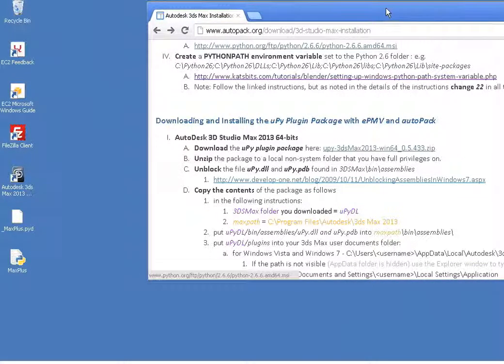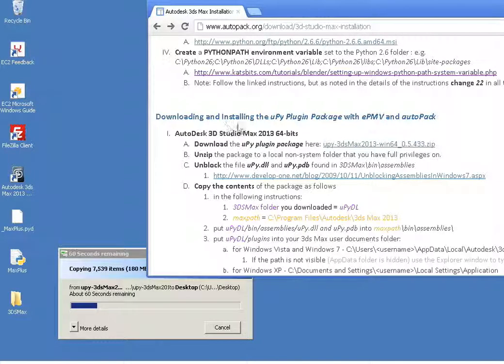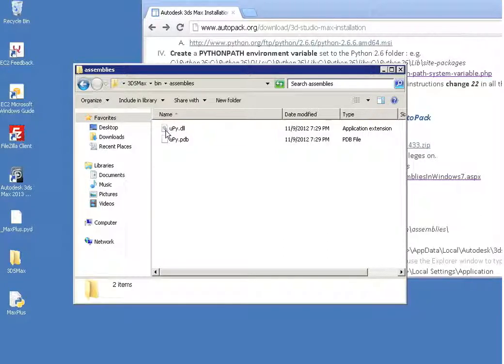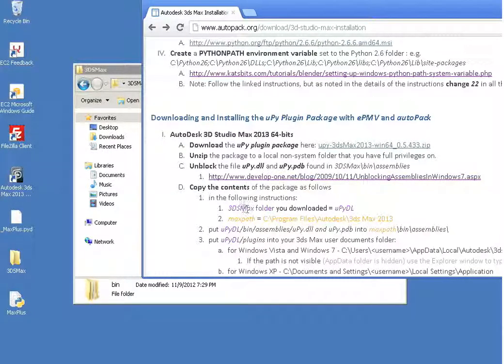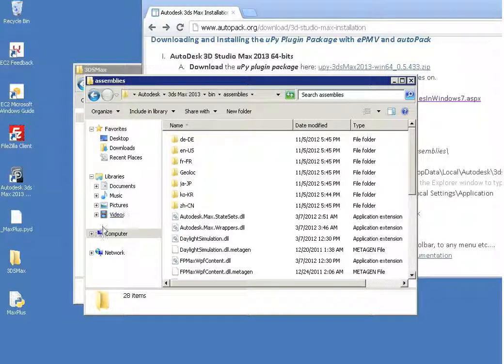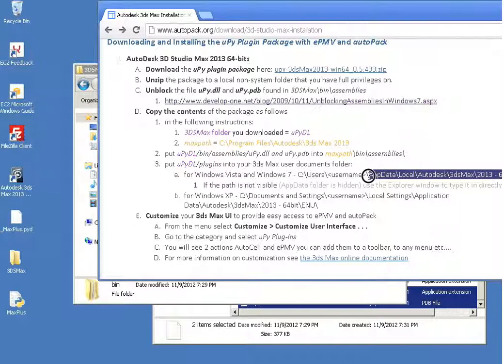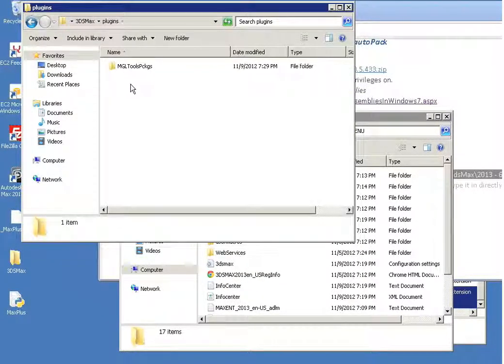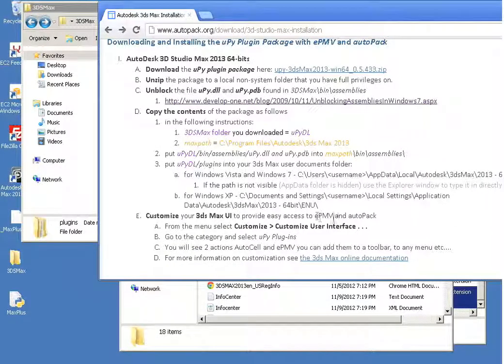autoPack and ePMV Installation tutorial for 3ds max 2013: install uPy plugins ePMV & autoPack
This video is out of date.  Please find the new instructions for 3D Studio Max or any other host

This video series will walk you through the necessary steps to prepare 3ds Max 2013-64 to run autoPack and ePMV!
As described in the detailed written instructions you will install

1) unzip the uPy plugin ofder

2) unblock two files

3) Install the files and folders as instructed

These videos will walk you through the entire process and the next video will show you how to install and run the plugin.  After that you can follow our basic use tutorials which will rapidly expand in the coming weeks.
Graham